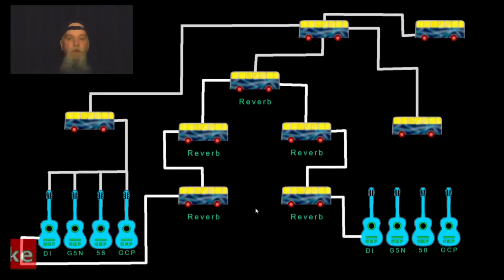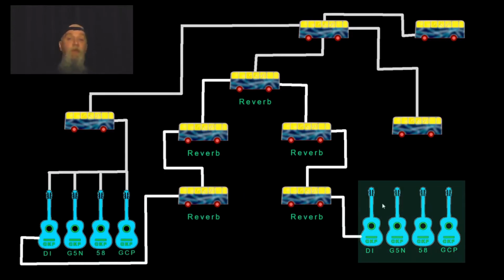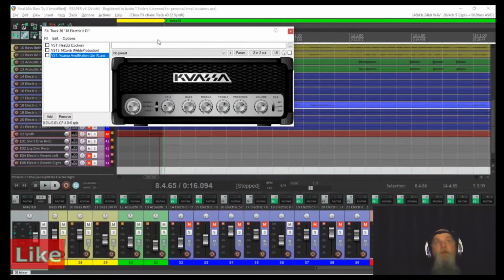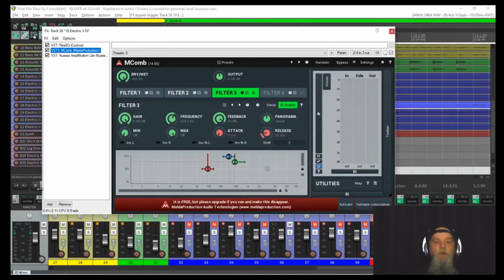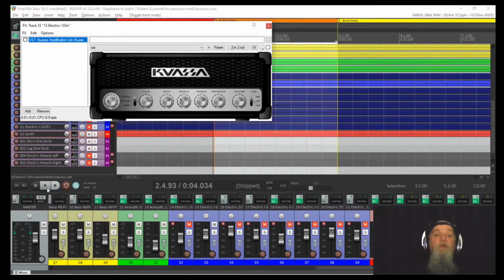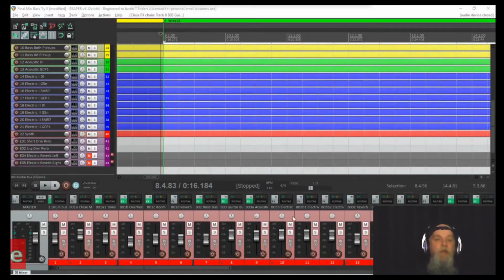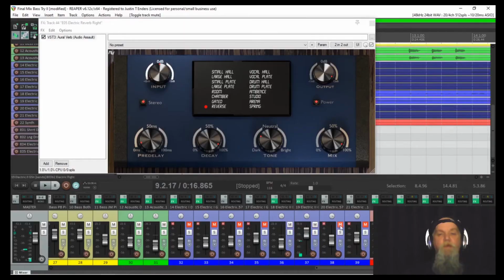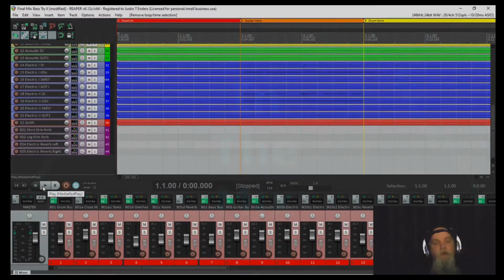5 STEPS to BIG 80's GUITAR TONE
Do you have fond memories of the 80s? Before you seek professional help for that, check this video out.

This week we're going to take our drums from raw to cooked 80's style. But first, let's recap the series for those joining us late.

Hair Metal, Glitter Metal, Glam Metal, whatever you want to call it – it is the music that introduced me to metal when I was just a tender innocent young lad. I loved it then, and I love it now. Sure, the world turned their back on it when Grunge happened – but that doesn't mean it's forgotten. Now, let's delve into this locked closet of metal, dig around in the dusty rubbish and see what we find shall we?

In this collection we take a look at the genre of hair metal, and write a hair metal backing track. We analyzed 23 songs from artists including: Guns N' Roses, Def Leppard, Motley Crue, Poison, Twisted Sister, Ratt, Aldo Nova, The Bulletboys, Skid Row, Autograph, and Winger. While analyzing the songs we looked for repeated patterns and common elements that would help us determine the musical elements that go into a Hair Metal song.

We looked at things like: BPM, Key, Pre-Chorus, Bridge, Half Time, Instruments Used, Outro, Sound Effects, Song Length, and also took general notes on all the songs. After all this research we developed a recipe for writing Hair Metal music. In this episode we explore exactly what's in that recipe and how we will incorporate the elements into a song.

Do we end up with a Hair Metal song?
Do we end up with a backing track you want to use?
What happens when we apply this recipe?
Come along on this journey, week by week, to find out.

So far we have recorded the tracks, edited the performance, gotten the drum tone, the bass tone, and the acoustic tone. Now it's time to get the electric tone.

Four Steps to Great Acoustic Tone, Four Steps to Great Acoustic Tone, Four Steps to Great Acoustic Tone, Four Steps to Great Acoustic Tone, Four Steps to Great Acoustic Tone
Section Links:
Sick Milo On It ?t=141
Put It On The Stage ?t=238
     Pictures Make Me Right ?t=249
Magical Slider Fairies? ?t=478
Throw It In A Well ?t=615
In The Mix ?t=788

LiveTrak L20 on Amazon
Tama Drum Set
Gibson SG
Schecter C1-EA
Samson DK 707 Drum Mics
Sure SM57
Zoom G5n
BOSS Katana 50-MkII
Fender Mustang Bass
Ovation Baladeer
GLS Cables